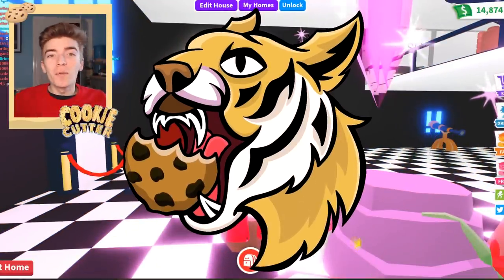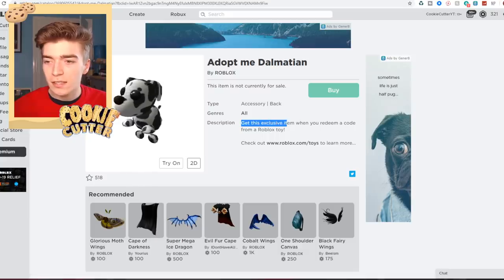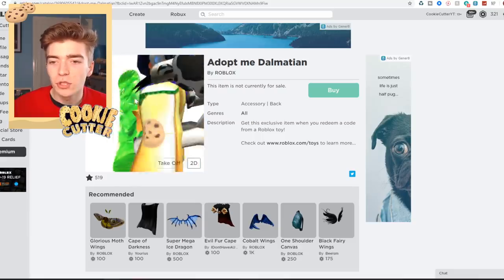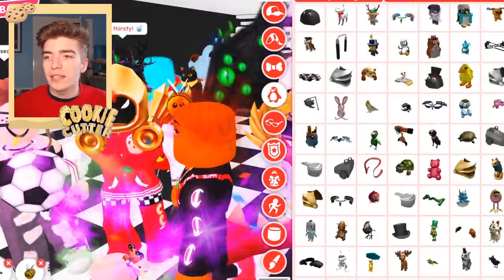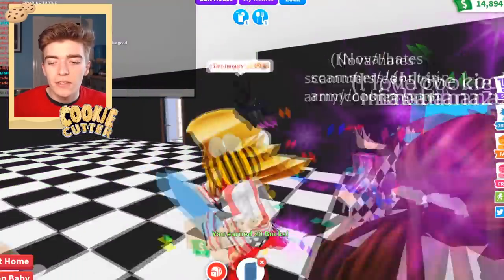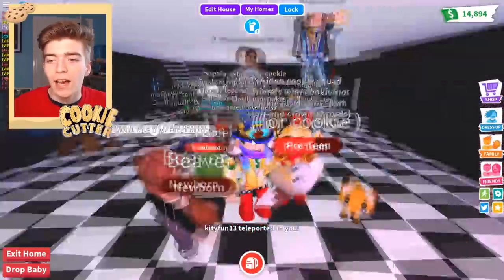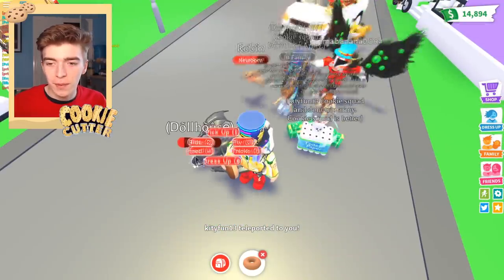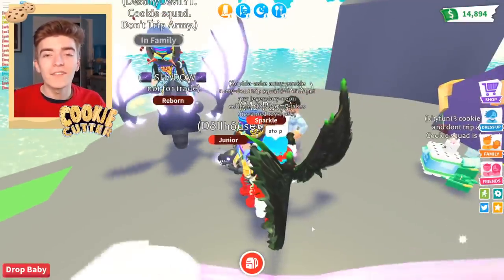SECRET ADOPT ME CODE! How To Get FREE Pet Item In Roblox (Working 2020) + Adopt Me Free Fly Potions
Today i talk about a secret adopt me code that gives you a awesome dalmation in roblox for FREE! What do you guys think about this code to get the awesome item? let me know! while your at it check my other youtube channels here!

🐶*NEW* GET ANY PET YOU WANT WITH BUCKS In Adopt Me! Adopt Me Update Ideas! (Roblox)
🐖HOW TO ALWAYS BE PIGGY IN ROBLOX! Roblox Piggy Chapter 10 Mall (Making Piggy A Account!)

ALL ADOPT ME CODES AND HACKS 2020! How To Get FREE Legendary Pets! (Working 2020) Roblox